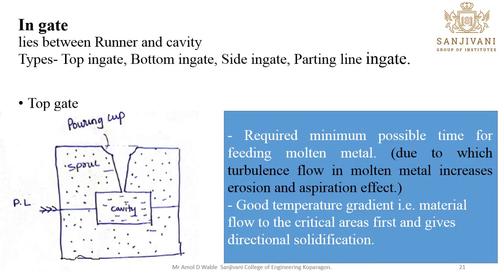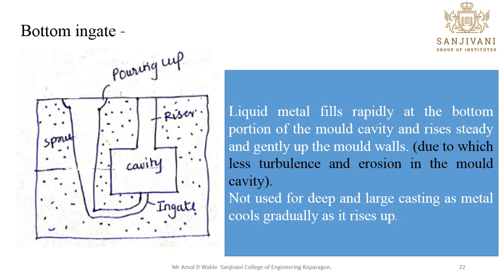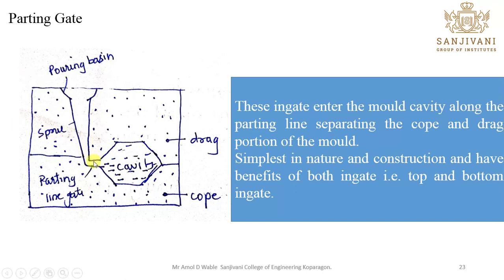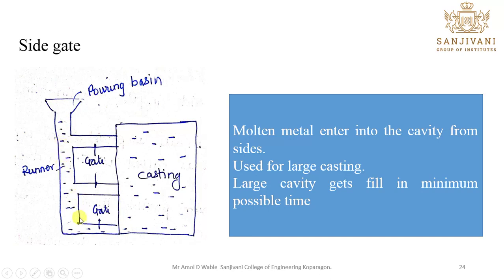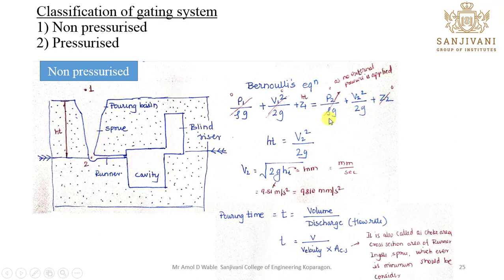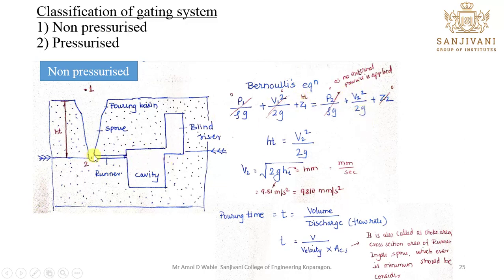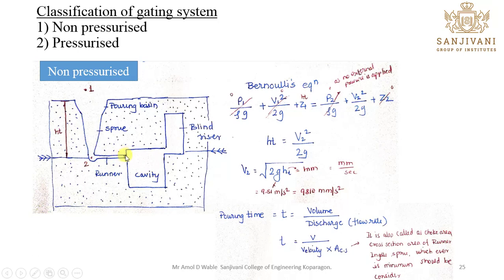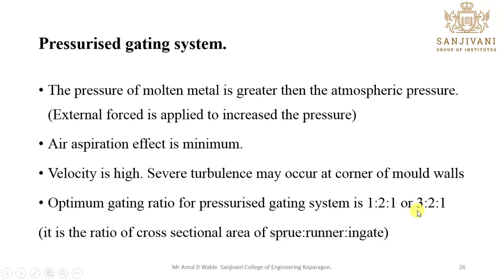Part 8 Prsesurized gating system and Pouring Temp Concept